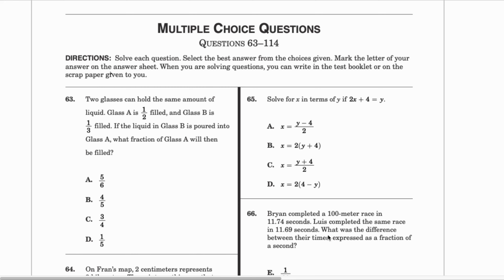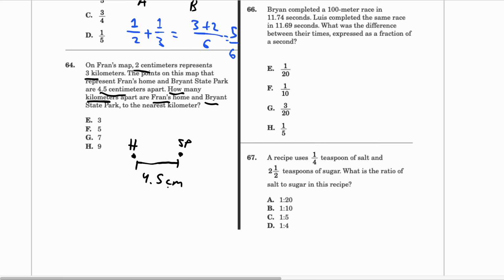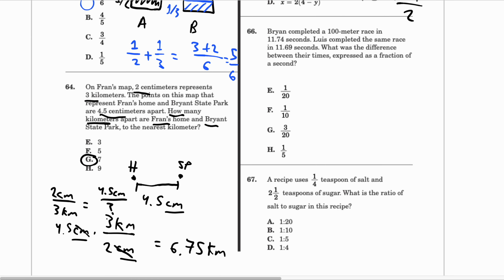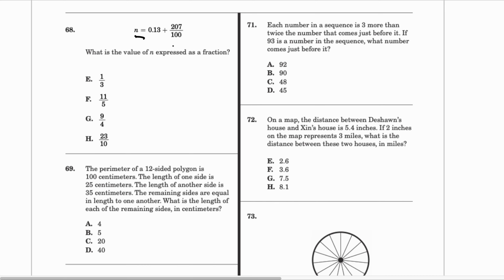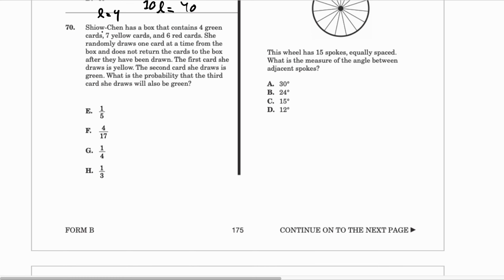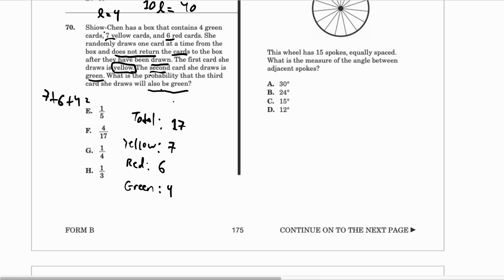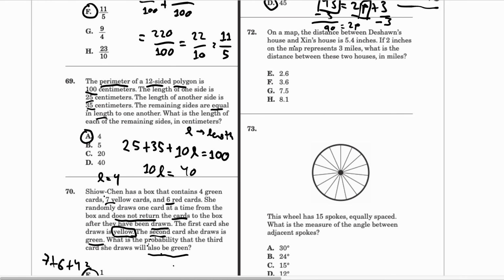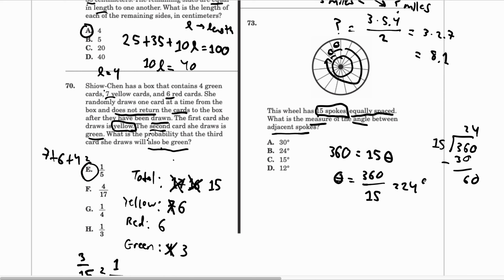NYC SHSAT Practice Test 2019-20 -- Math (Part 2)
A walkthrough of the math section of the official NYC practice test for 2019-20.